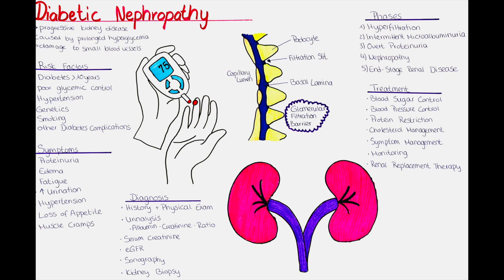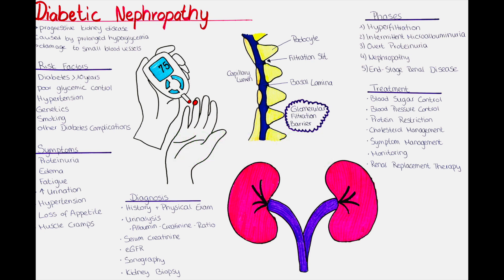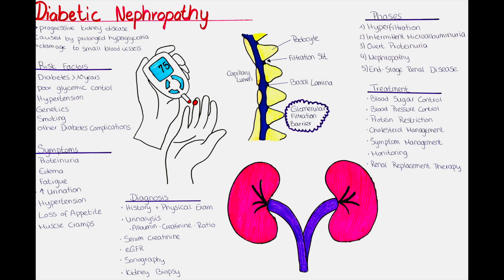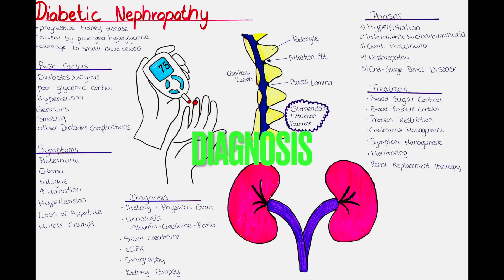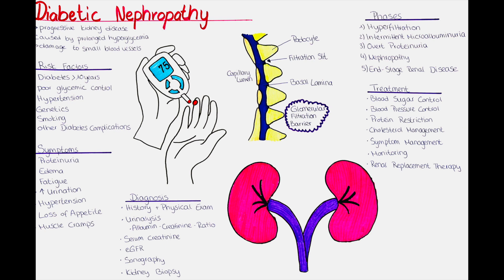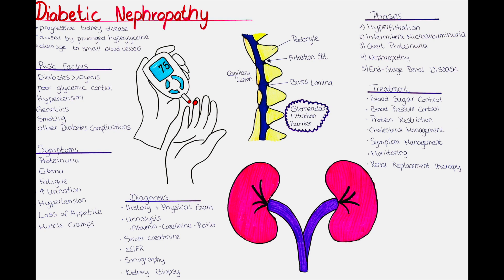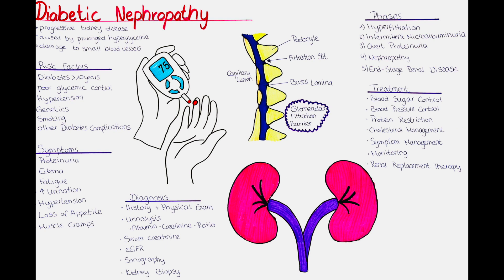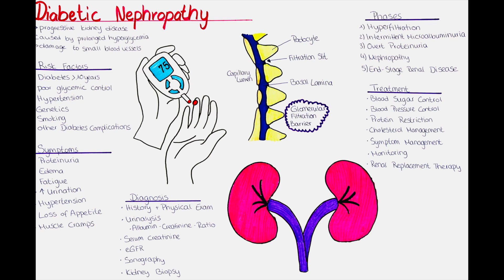Diabetic Nephropathy - phases, risk factors, symptoms, diagnosis, treatment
In this video we will talk about diabetic nephropathy.
We will talk about what this this disease is, and which risk factors promote its development.
We will also talk about the 5 phases of the disease, which are:
1) Hyperfiltration
2) Intermittent Microalbuminuria
3) Overt Proteinuria
4) Nephropathy
5) End Stage Renal Disease

We will talk about the symptoms, the diagnosis and treatment.
We will talk among others about the histologic changes, the sonographic imaging, urinalysis, and the role of renal replacement therapy in diabetic nephropathy.